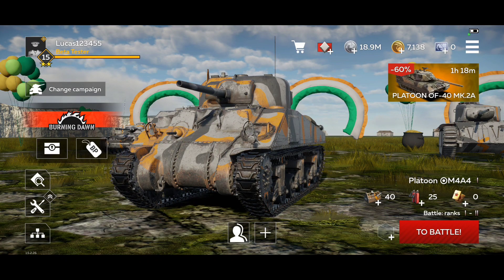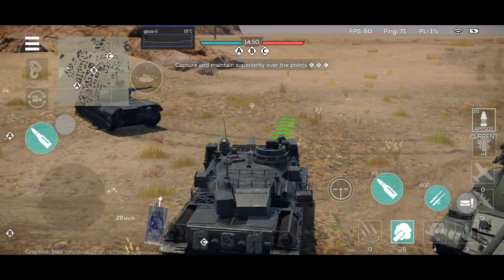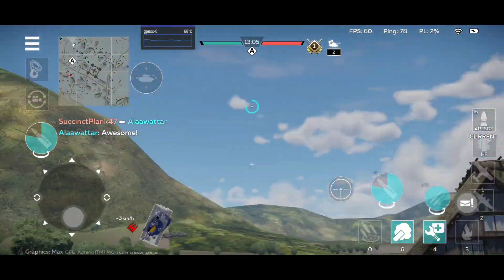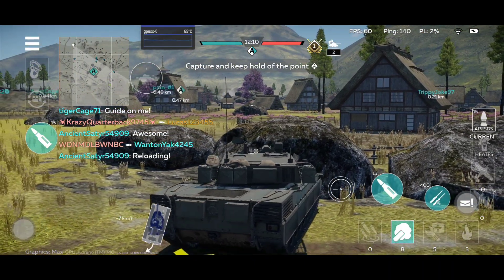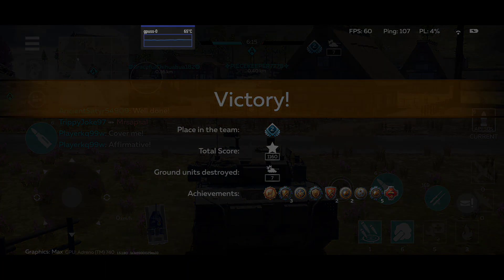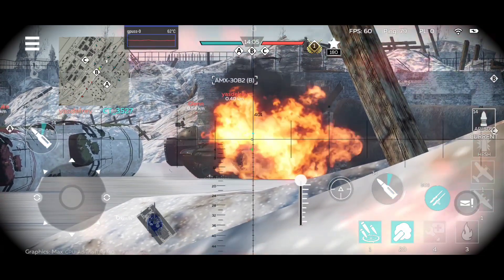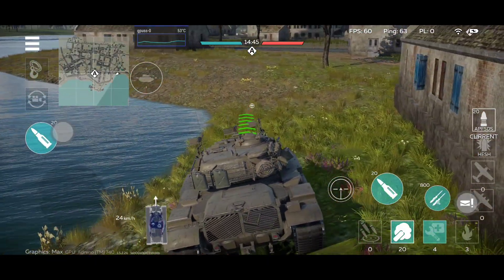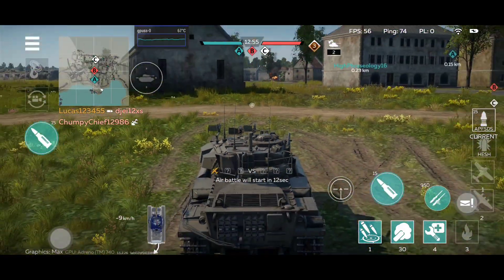War Thunder Mobile - Which Rank 15 Platoon To Buy! - The Best High Tier Tanks Magach Vs AMX Vs OF-40